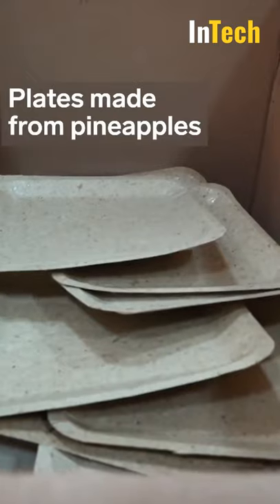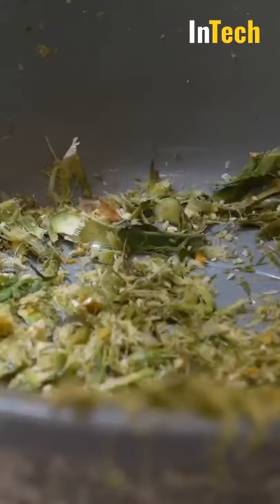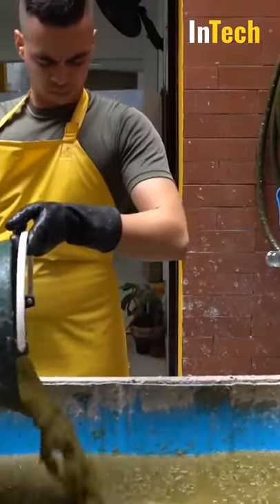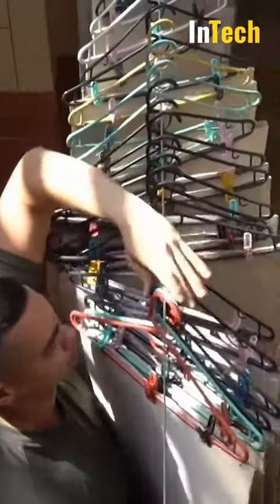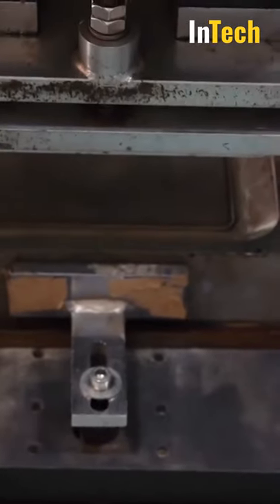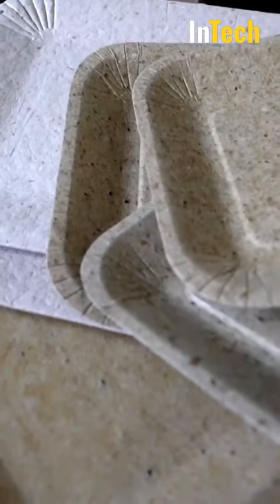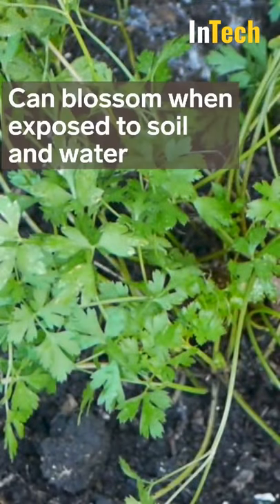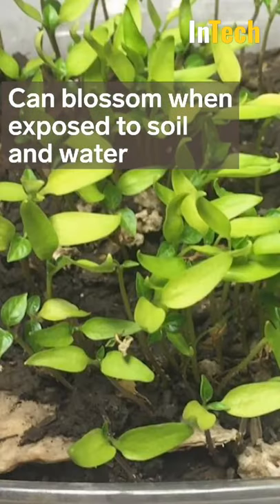Plates from pineapple waste